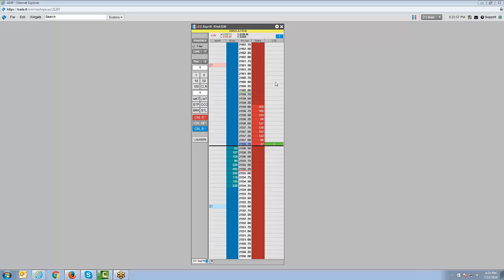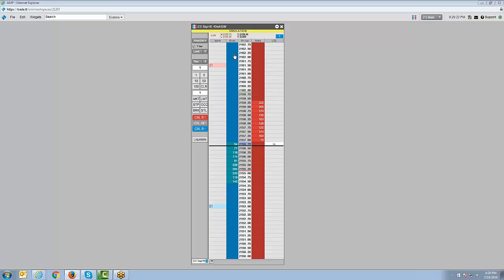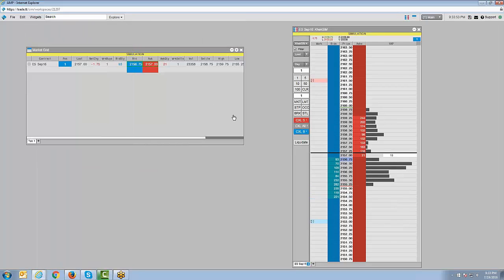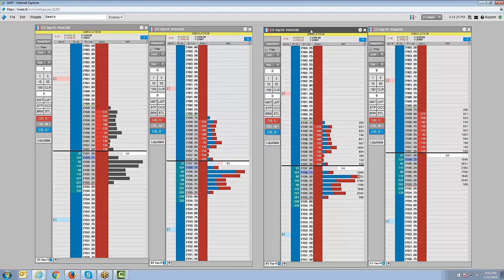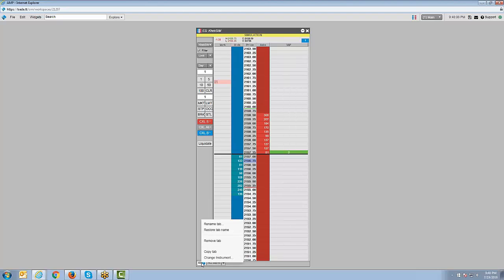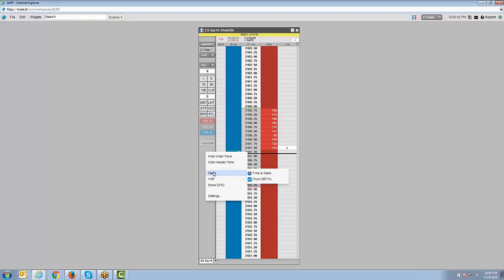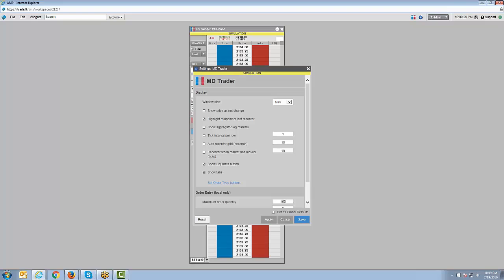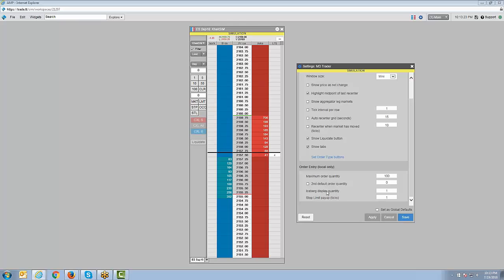NEW TT | Introduction to Market Data in MD Trader®